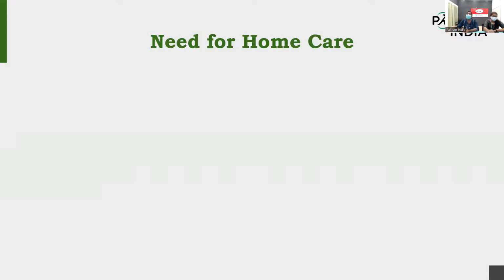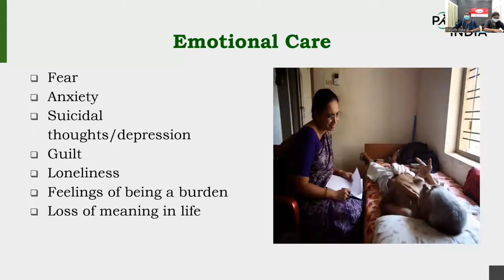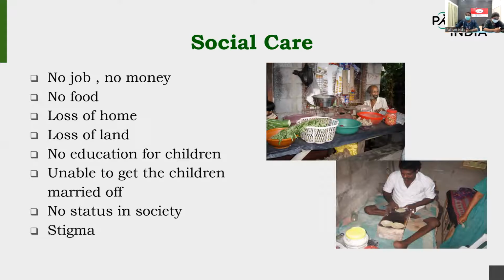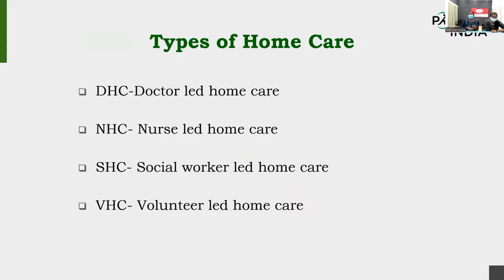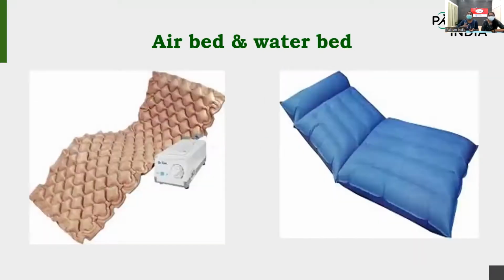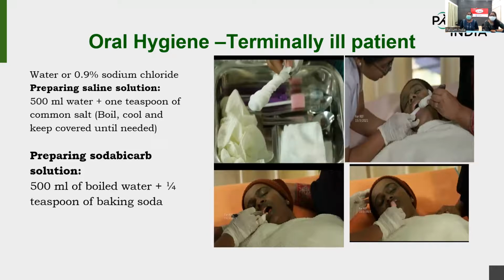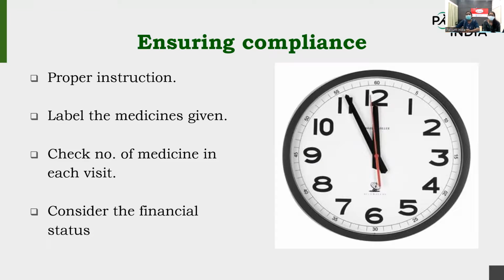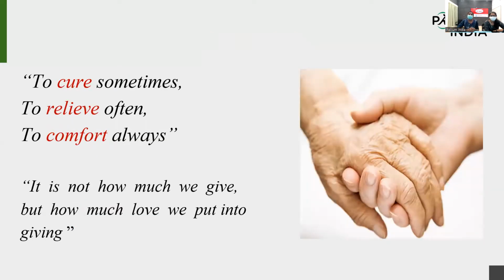TIPS ECHO Season 103 VTP-16 Session -02 (English) "Home based palliative care"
TIPS ECHO Season 103 VTP-16 Session -02 (English) "Home based palliative care" / Sr. Reshma Sreekumar